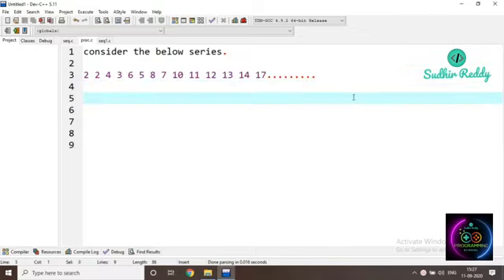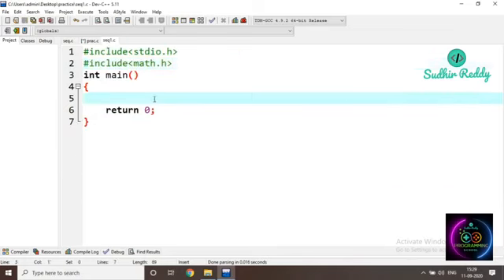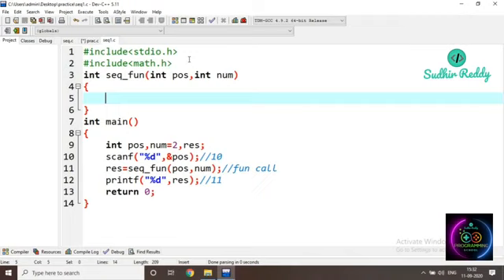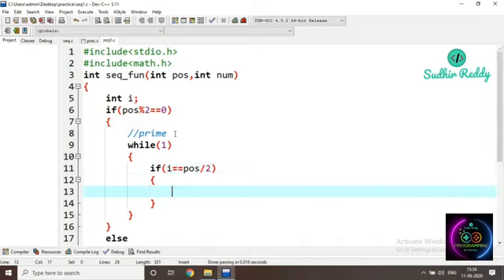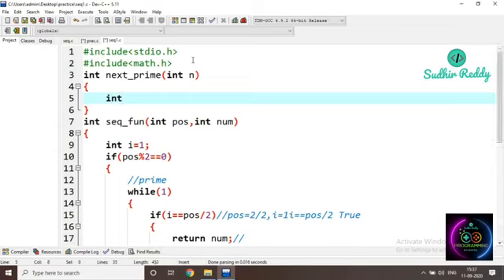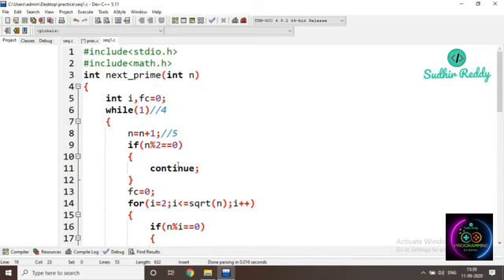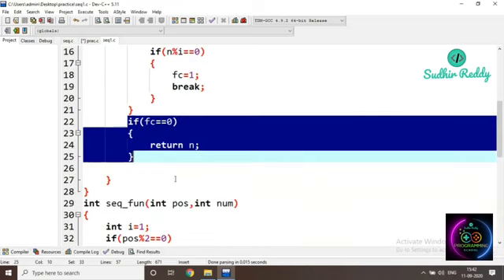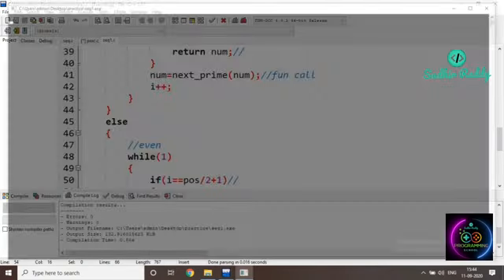TCS NQT Programming Problem -1( Frequently asked in TCS NQT )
Most Frequently asked  TCS NQT Coding Question asked in TCS NQT  Exam .